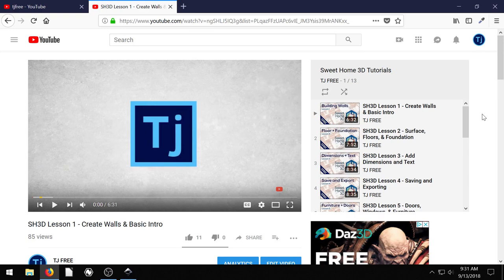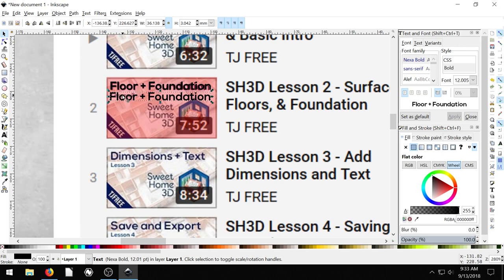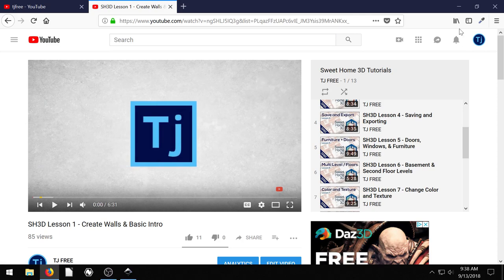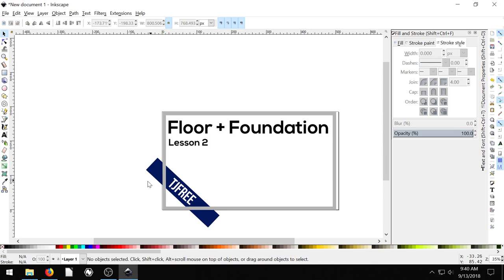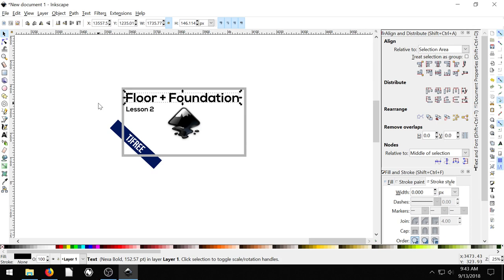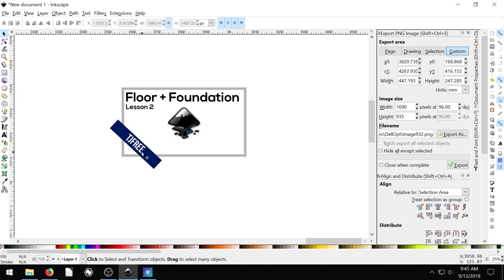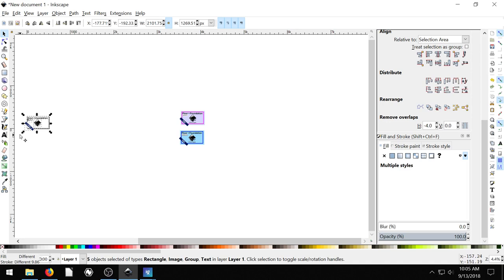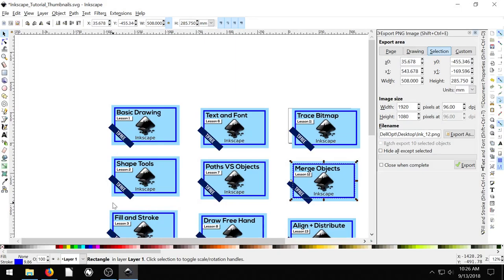Inkscape Lesson 21 - Custom Video Thumbnails